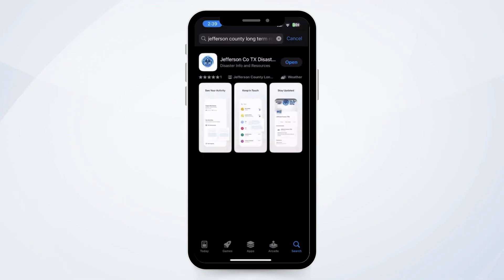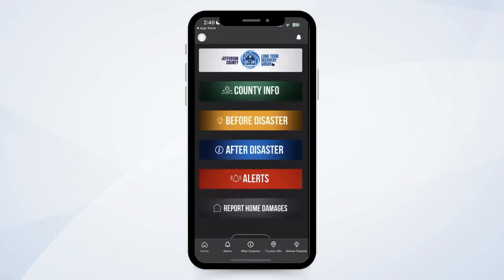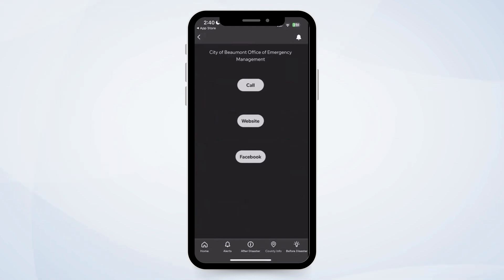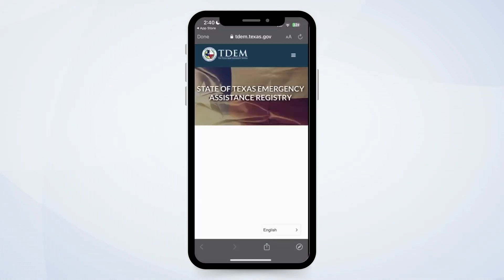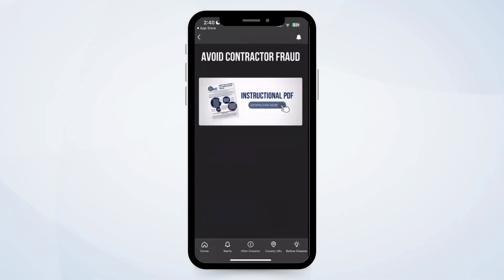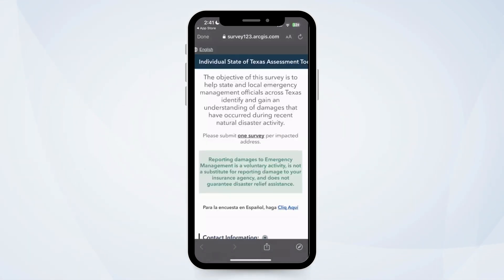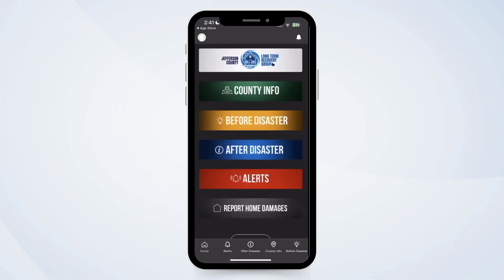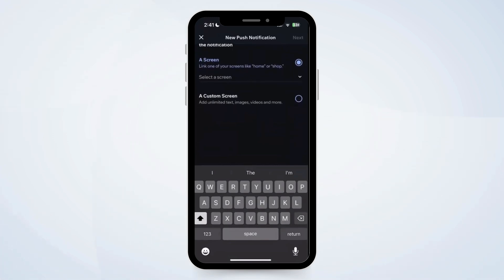I built another Wix Branded App and I can build one for you too!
I recently built a Wix Branded app for Jefferson County Long Term Recovery Group in Texas. They were AMAZING clients. This video is a walkthrough of the app and also shares some behind the scenes info of what you need to know before building your app on Wix. I also share in the video that I would be happy to build your app for you.

0:00 Intro
1:30 Overview of the App
3:52 Why I use Wix to Build Apps
6:18 How much does Wix charge for a Branded App?
8:11 What does the set up for the Wix Branded App look like?
10:40 Hire me to build your Wix Branded App